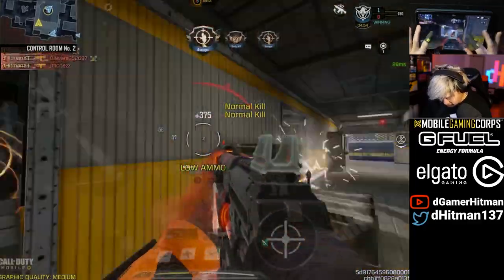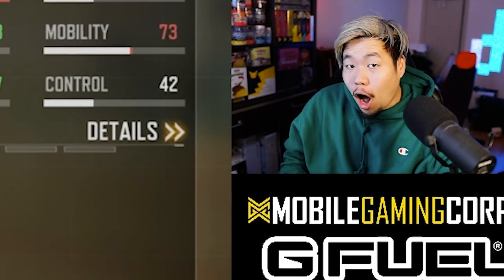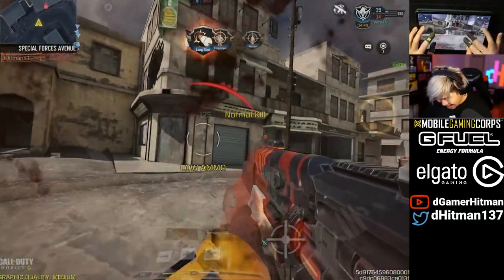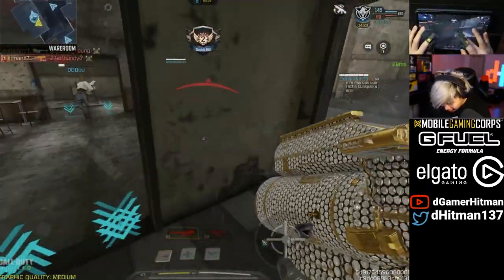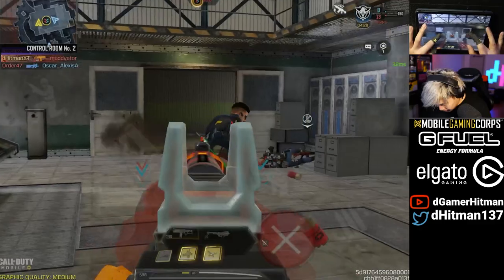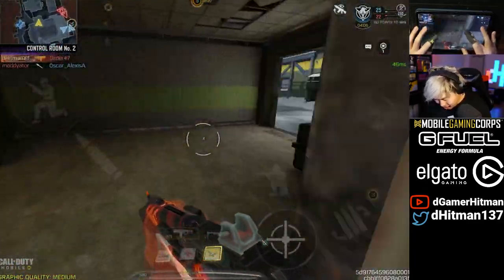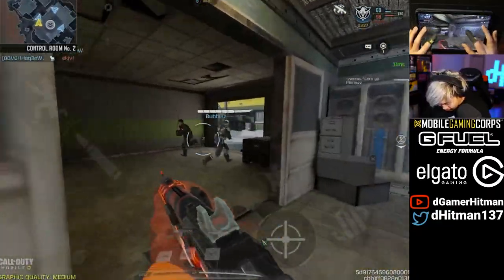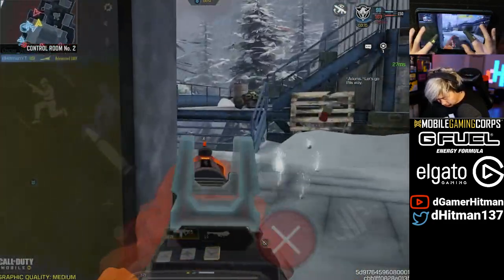The ADS JAK-12 is Actually INSANE in COD Mobile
Or @dHitman137

Thanks

Hitman Out!